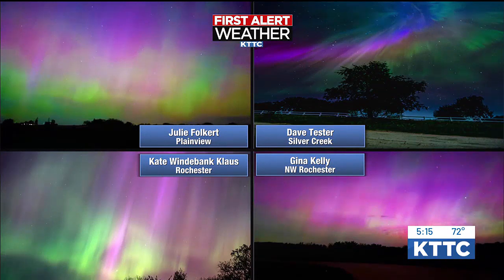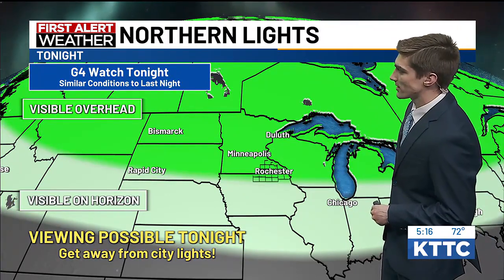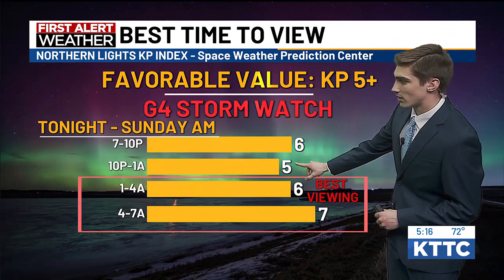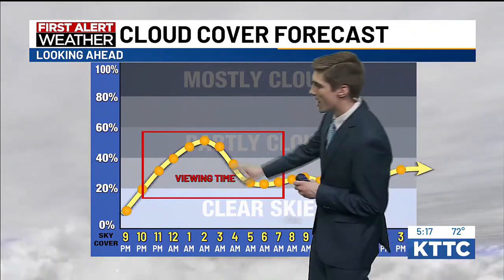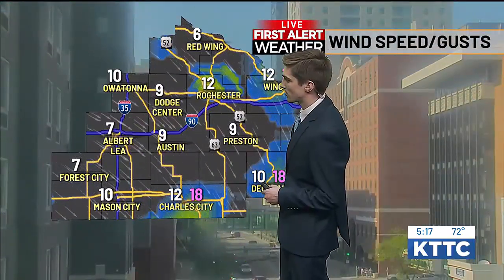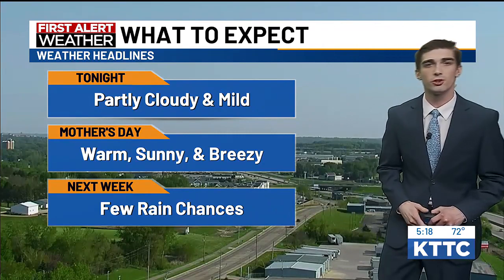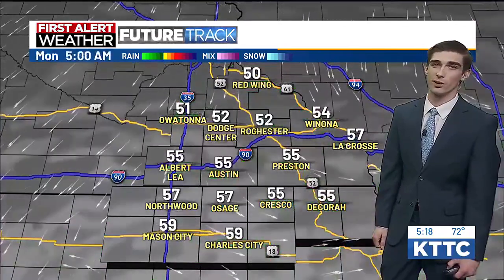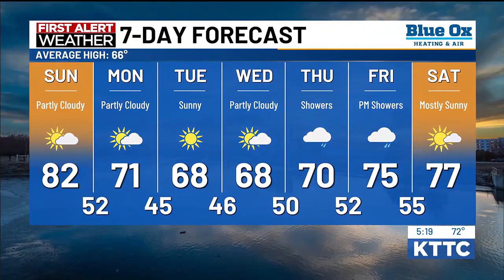Derrick's 5pm Saturday forecast - 5/11/24